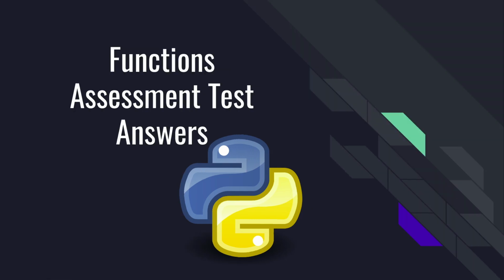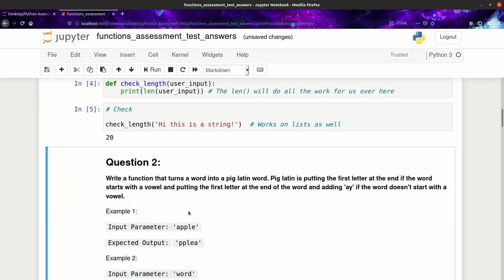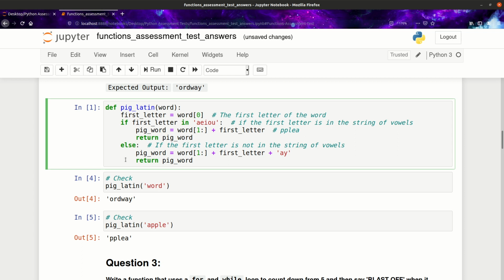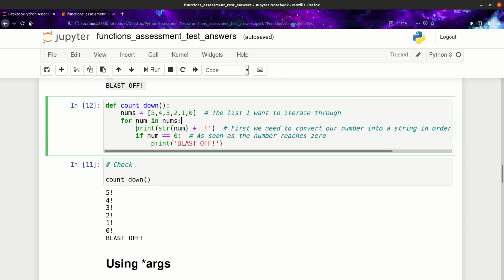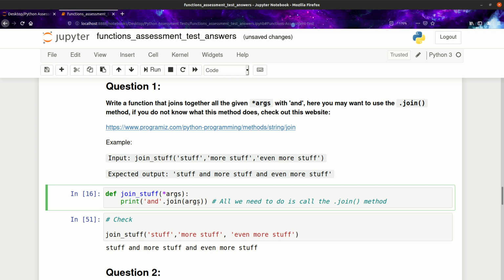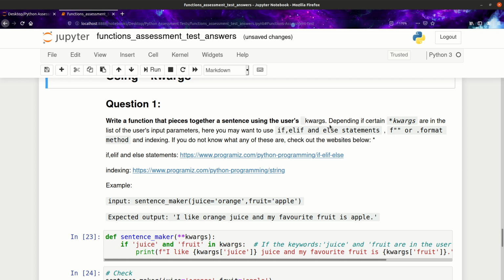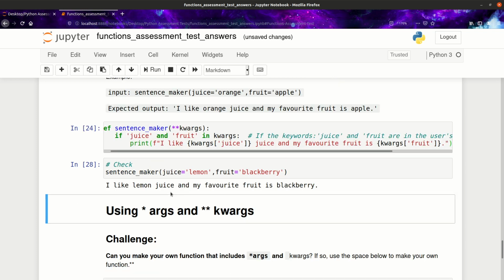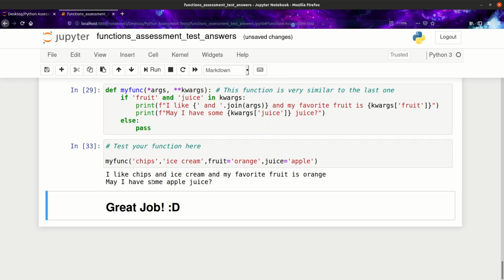Python Functions Assessment Test Answers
Hey everyone! Today we will be going through the answers for the Functions Assessment Test in the previous video.

Here is the link for the assessment test and answers if you did not have access to it before: